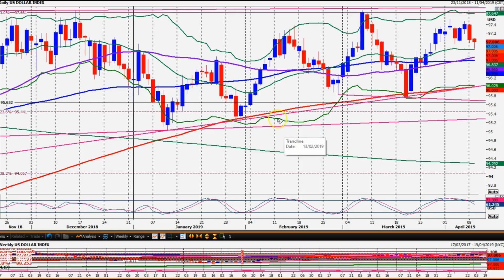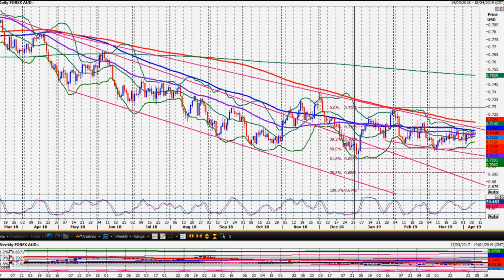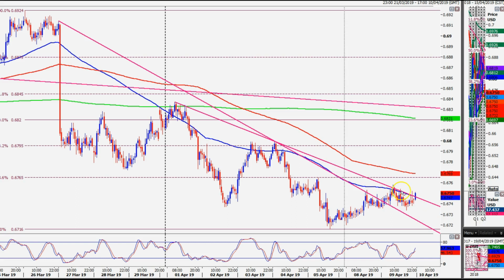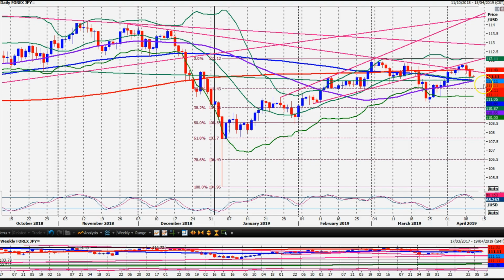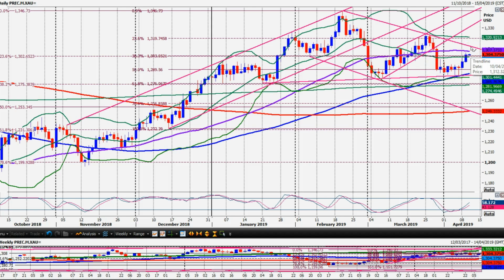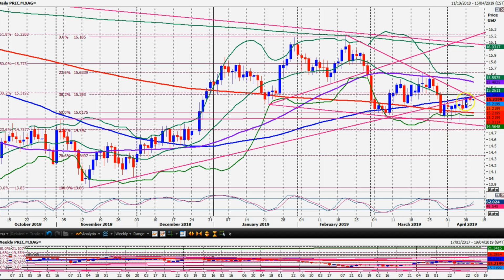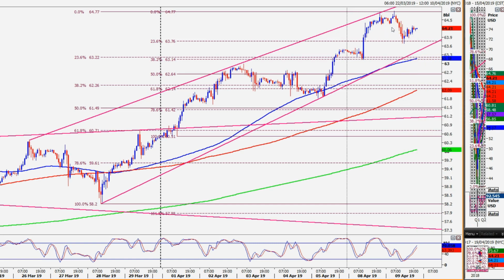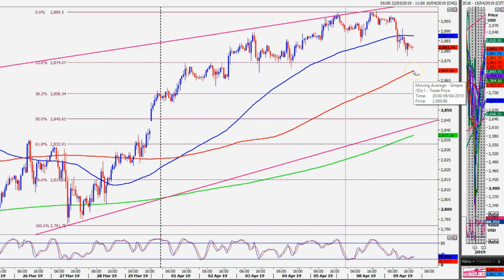10 April technical analysis & trade ideas